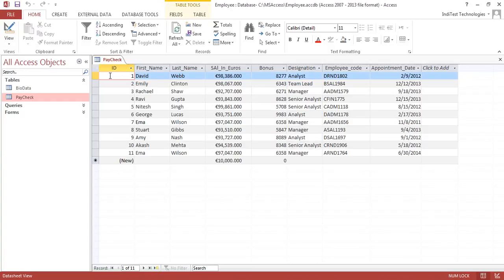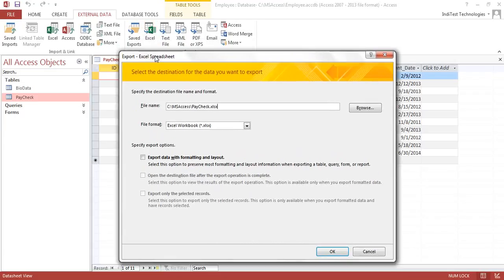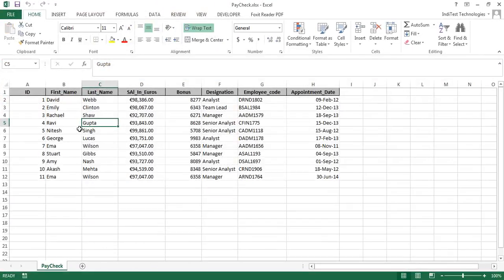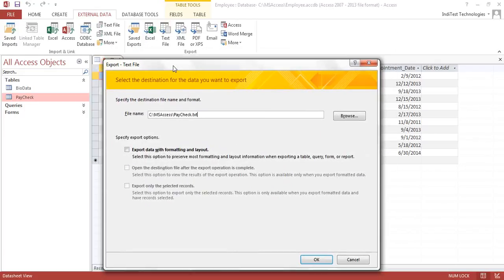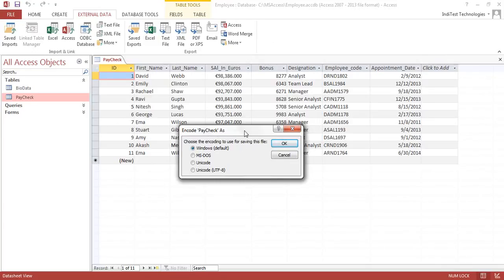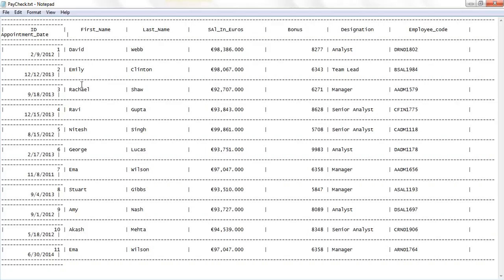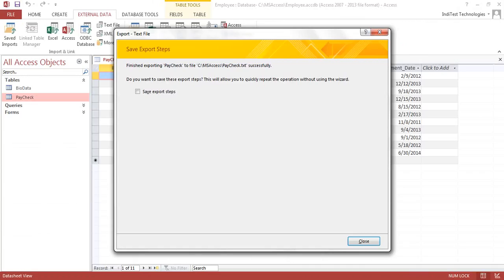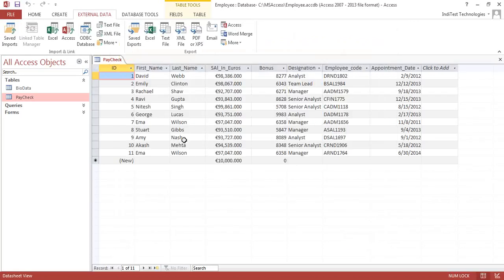2 Export Data